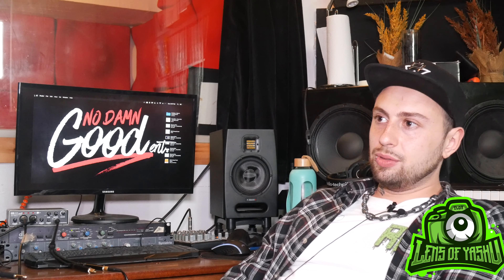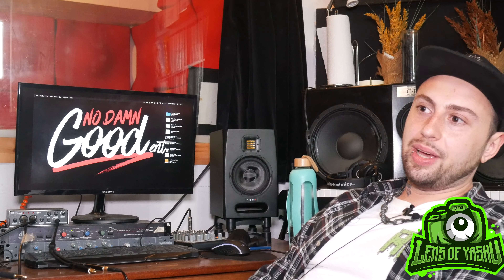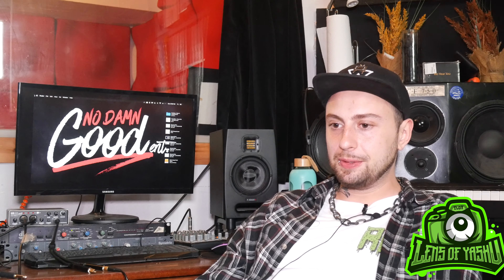Myer Clarity and TLOY Discuss the MeToo/Times's Up Movement; Myer Also Talks About His Name (Part 6)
In this The Lens of Yashu exclusive, Montreal-born, Toronto-residing rapper, studio co-owner, and producer Myer Clarity spoke with The Lens of Yashu about his thoughts on the MeToo & Times Up movement still going strong in exposing abusers, predators, and enablers today. He even gave his thoughts on the whole movement happening within Toronto also. It led to a conversation that both Myer and The Lens of Yashu spoke about how these practices that are still happening today are unacceptable and how these issues could be improved and stopped, such as learning about consent, body language, and removing the whole mindset of toxic masculinity.

On a lighter note, Myer also talked about how he got his stage name, which he made the name after his time being known as Clarity, in a sense that he can write as graffiti and as a rap name, as well as finding a name that starts with a C due to his favourite artists having their first name as C (ex. Common, CunninLynguists). His actual first name is Myer; being tired of artists using their stage name as Clarity, he decided to switch it up and started to go by Myer Clarity from now on.

Producer - Joshua Habtwold (@lensofyashu)
Interviewer - Joshua Habtwold (@lensofyashu)

Parties Involved/Follow Them:
Myer Clarity (@myerclarity)